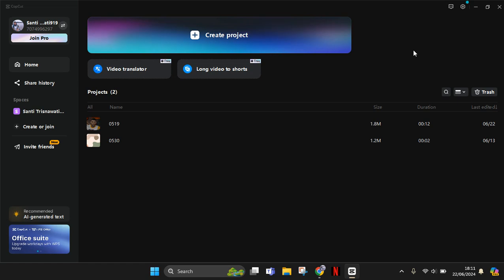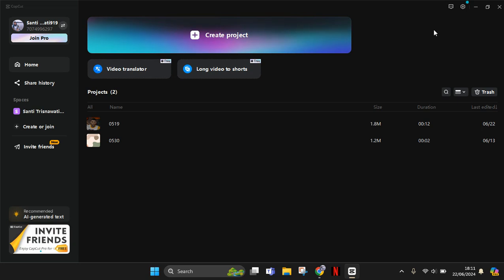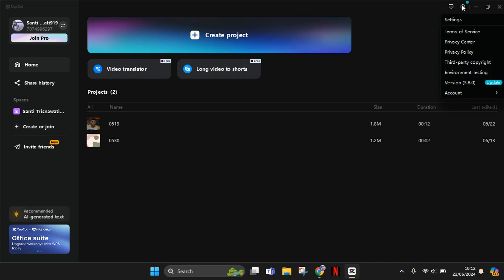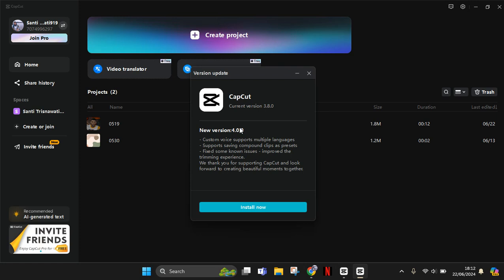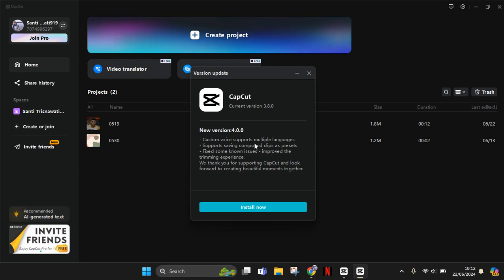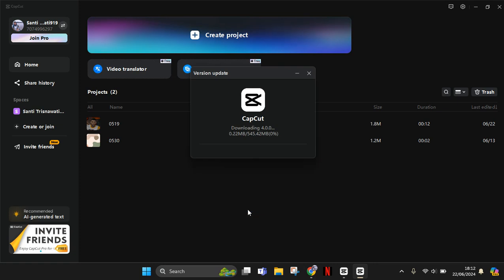✅ INSIGHTS: How to Get CapCut PC Latest Version by Updating the App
Learn how to get the newest version of CapCut PC by watching this tutorial